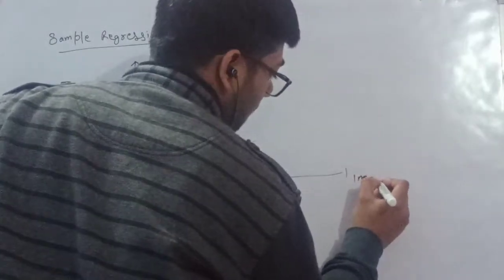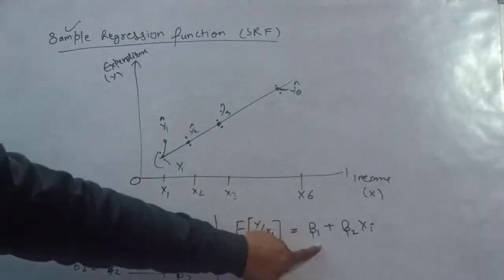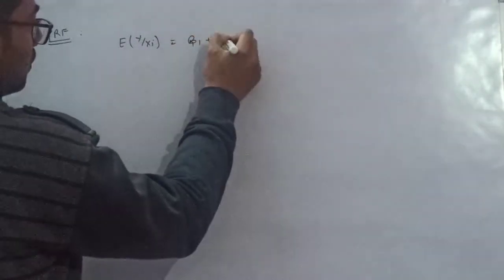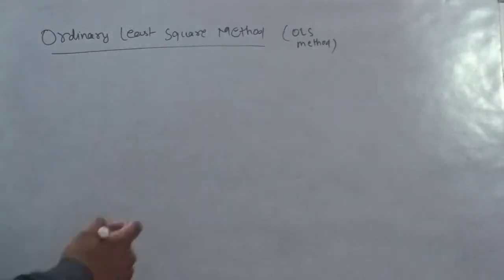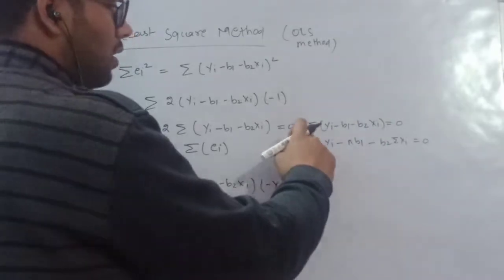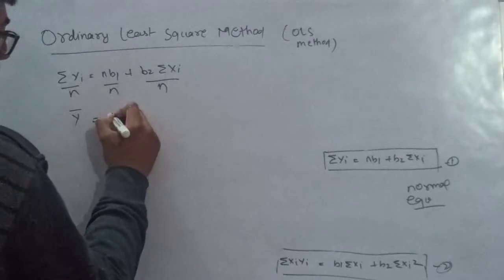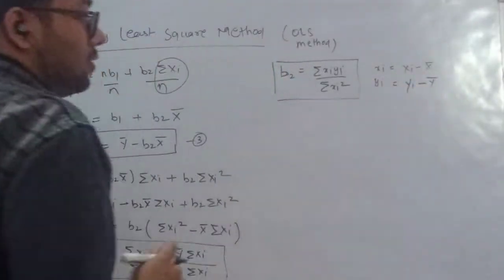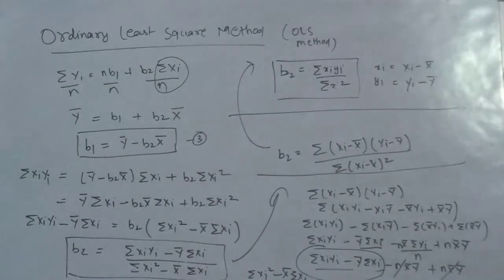Econometrics Lecture-3 | Linear regression | sample regression function and OLS method